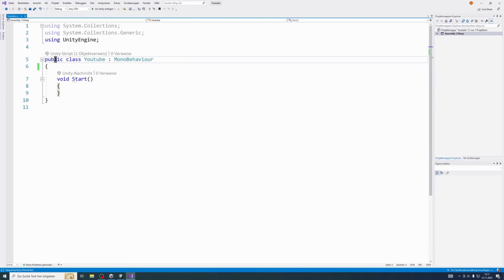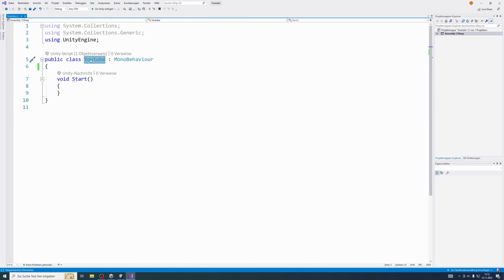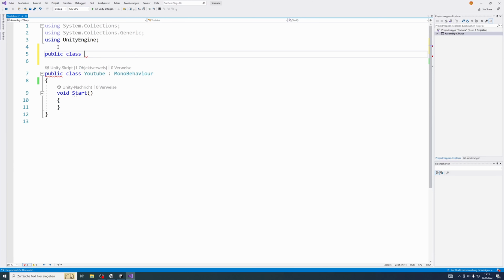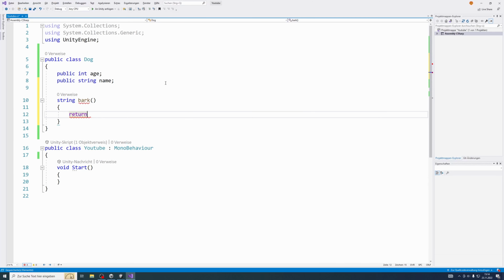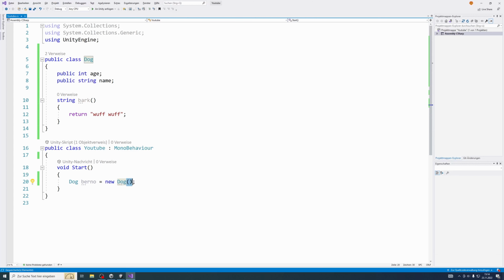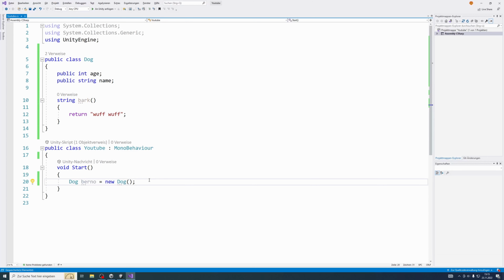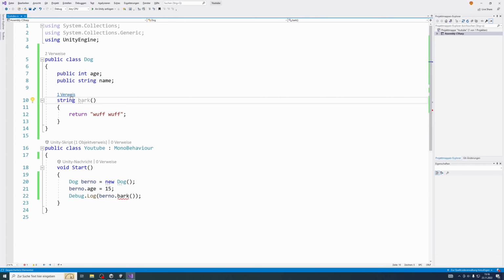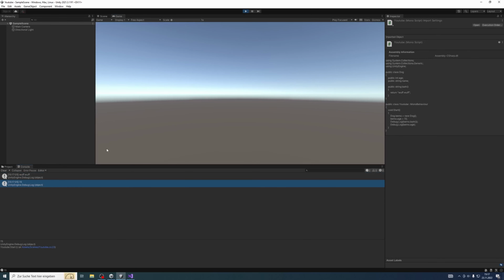C# for Unity - Part 4 - Classes and Objects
In this part I will talk about classes and objects. We will learn how to define a class in c# and how to create an object in c#.

Topics of this Video:
   - defining classes
   - creating objects
   - accessing an objects attributes
   - calling an objects methods

This is a video of my C# course where I will try to explain you everything important about C# for Unity3d in 2023. In this series I will show you how to learn C# programming to create great games in Unity with C#. In the second series I will go into all the important details about the Unity engine and combine this with our learned C# knowledge. This series is perfect for all beginner game developers and people who want to learn game programming with unity 5.